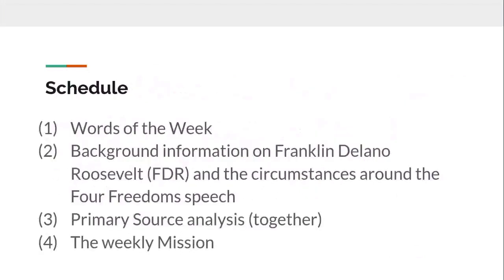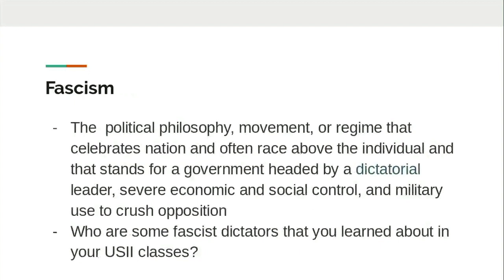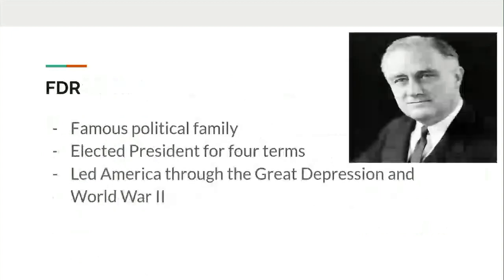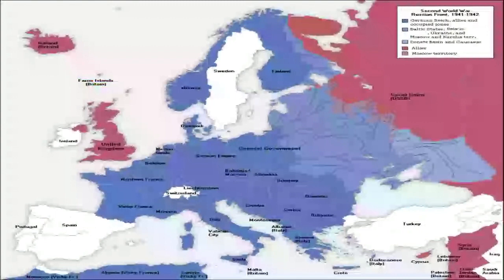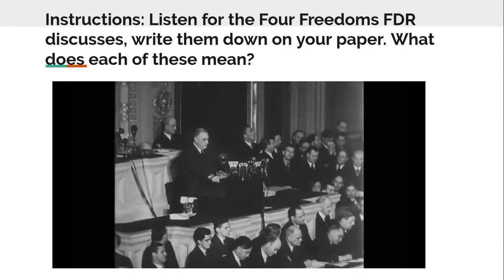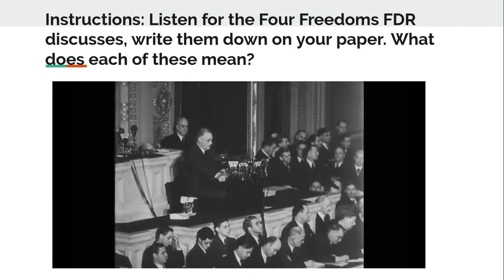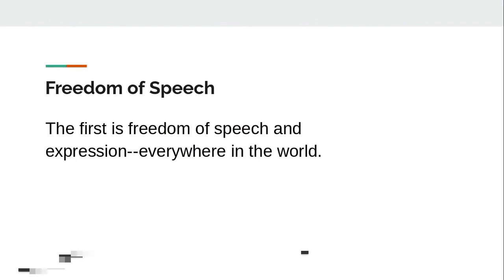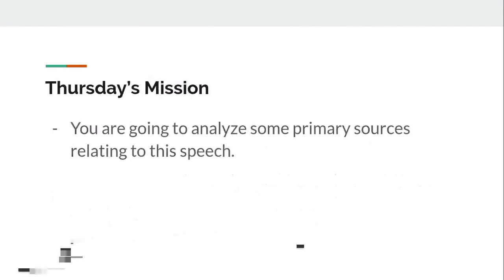RPS HSS Grade7 Week3 Day2